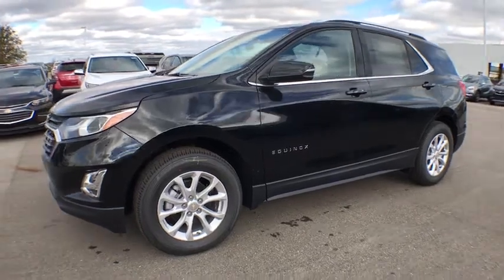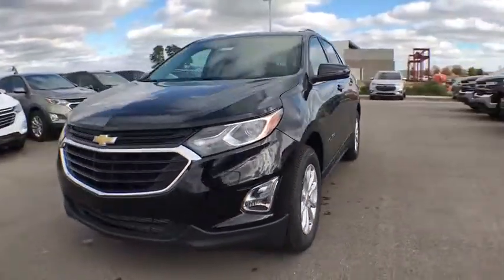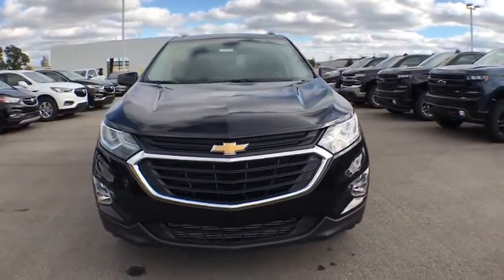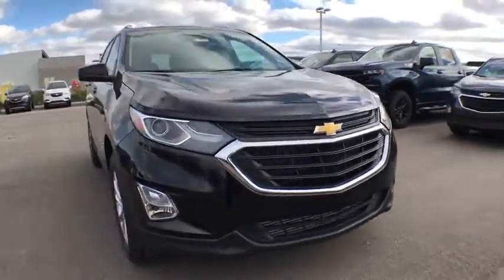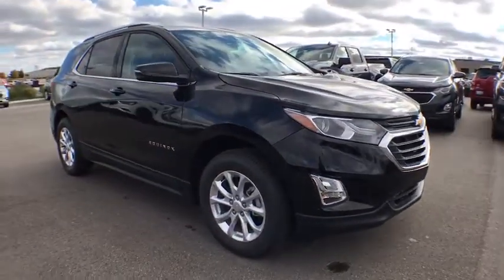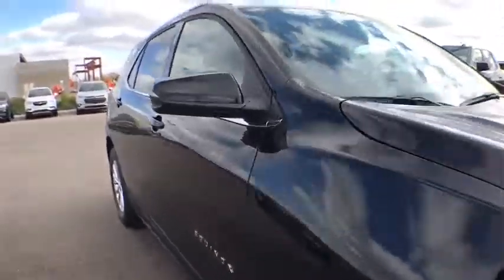2019 Chevrolet Equinox Coopersville, Muskegon, Grand Rapids, Grand Haven, Hudsonville, MI U2185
Black Metallic N 2019 Chevrolet Equinox available in Coopersville, Michigan at Betten Baker Chevy Buick. Servicing the Muskegon, Grand Rapids, Grand Haven, Hudsonville, MI area.

New Price! Black Metallic 2019 Chevrolet Equinox LT 1LT AWD 6-Speed Automatic 1.5L DOHC AWD.brbrBetten Baker in Coopersville is your home for low prices! Nobody beats our prices and customer experience! We will beat your best deal by $750! Recent Arrival! 30/25 Highway/City MPGbrbrbrInternet Special! Price may include all available incentives and all may not qualify. May include lease loyalty, lease conquest and GMF down payment assistance. This is an internet exclusive price and may not be used in conjunction with some other advertised specials. See dealer for complete details and exclusions. Price includes: $500 - General Motors Consumer Cash Program. Exp. 11/30/2018, $750 - GM Down Payment Assistance Program. Exp. 11/30/2018